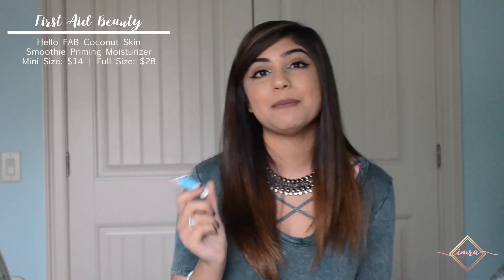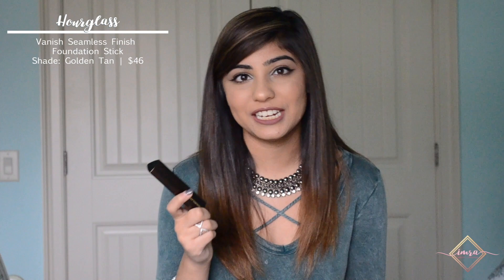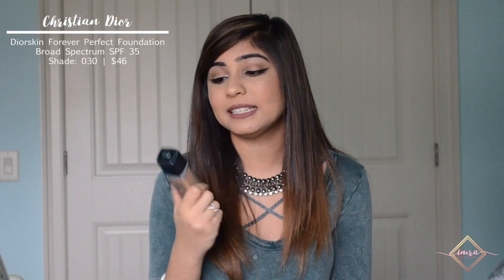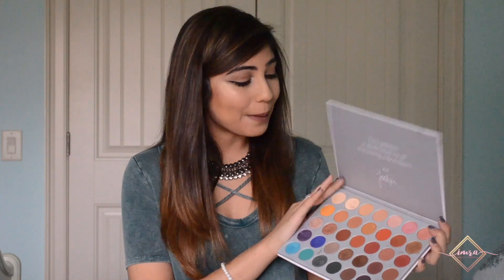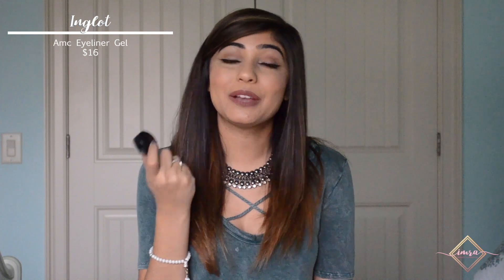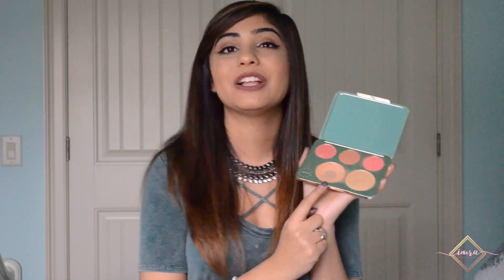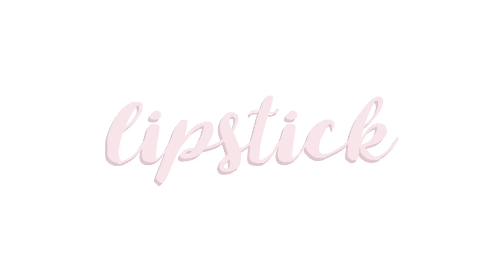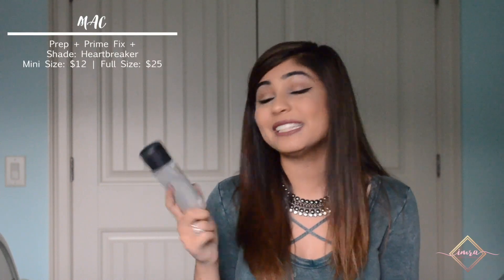My Makeup Essentials | Imra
WELCOME to my very first video! This Makeup Kit Essentials video is for beginners or anyone looking to expand their makeup collection.

Hello FAB Coconut Skin Smoothie Priming Moisturizer
Mini Size: $14
Full Size: $28

Benefit
POREfessional Face Primer
Mini Size: $12
Full Size: $31

BECCA
Backlight Priming Filter Face Primer
$38

Tarte
Double Duty Beauty Shape Tape Contour Concealer
Shade: Medium
$27

Hourglass
Vanish Seamless Finish Foundation Stick
Shade: Golden Tan
$46

Christian Dior
Diorskin Forever Perfect Foundation Broad Spectrum SPF 35
Shade: 030
$50

NARS
Pure Radiant Tinted Moisturizer Broad Spectrum SPF 35
Shade: Medium 1.5
$45

RCMA
No-Color Powder
$12

Laura Mercier
Translucent Loose Setting Powder
$38

MORPHE X Jaclyn Hill
The Jaclyn Hill Palette
$38

Maybelline
Eye Studio Lasting Drama Gel Eyeliner
$9.99

L’Oréal
Lineur Intense Brush Tip Liquid Eyeliner
$9.99

Inglot
Amc Eyeliner Gel
$16

Origins
GinZing Brightening Mascara to Lengthen & Lift
$20.50

Too Faced
Dark Chocolate Soleil Matte Bronzer
$30

Tarte
Amazonian Clay 12-hour Blush
Shade: Party
$29
*Mini size is usually available in the cubbies of the check out line in Sephora*

BECCA
Shimmering Skin Perfector Pressed Highlighter
Shades: Prosseco Pop & Champagne Pop
$38

Maybelline
Face Studio Master Chrome Metallic Highlighter
Shade: Molten Gold
$9.99

Matte Liquid Lipstick
Shade: Mondaze
$18

Bare Minerals
GEN NUDE Buttercream Lipgloss
Shade: Heartbreaker
$18

MAC
Prep + Prime Fix +
Mini Size: $12
Full Size: $25

I plan to upload videos on all things beauty & lifestyle!